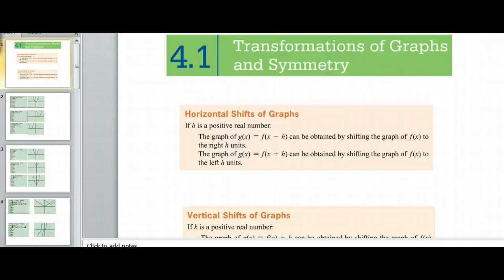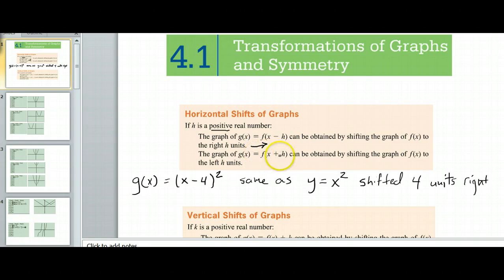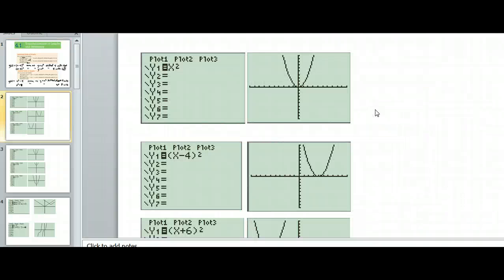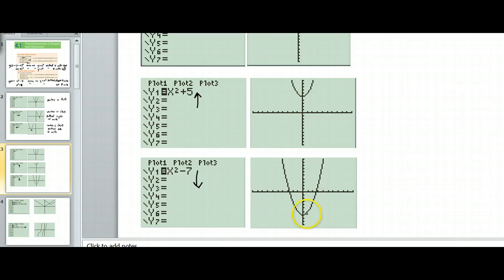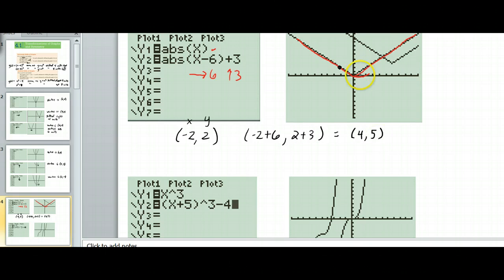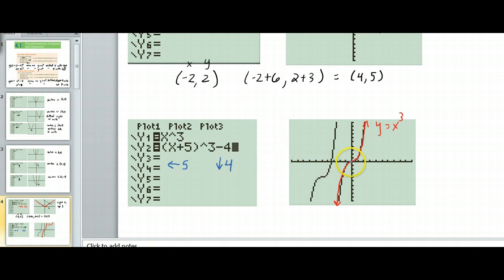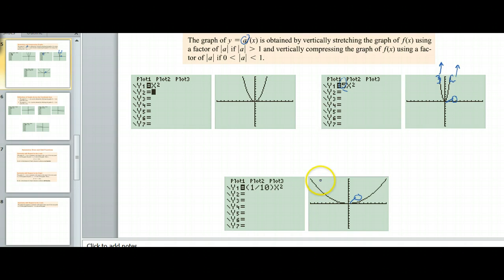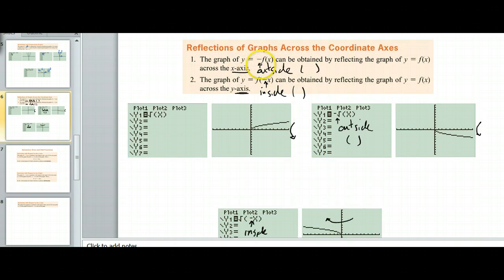4.1 part 1 Translations, stretches, reflections